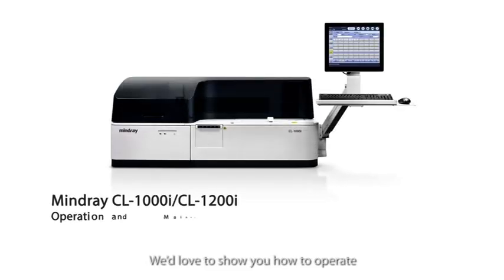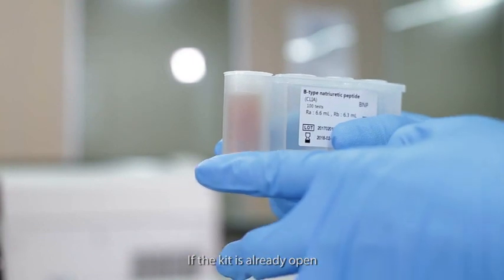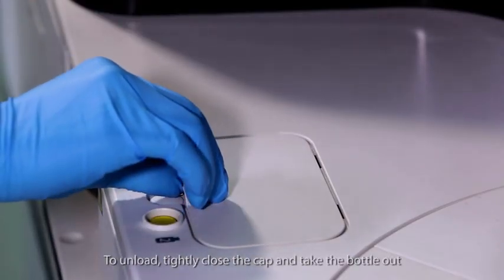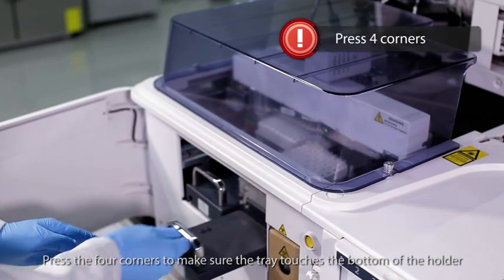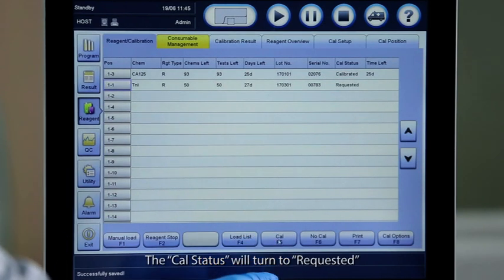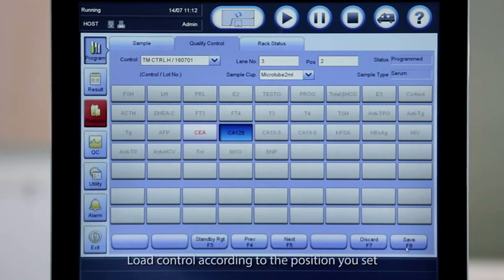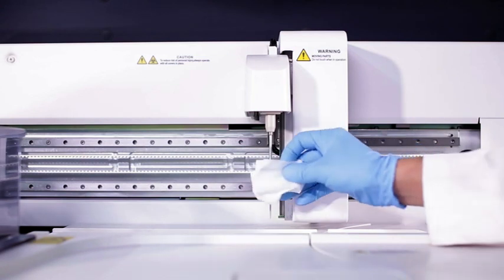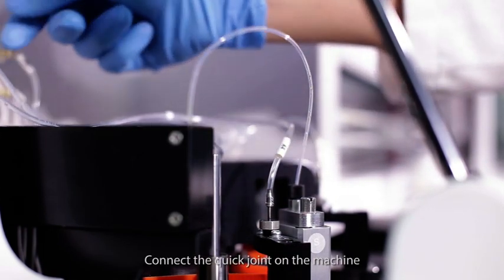Mindray CL-1000i/1200i Chemiluminescence Immunoassay System | Operation and Maintenance Video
Learn how to do basic Operation and Maintenance of Mindray CL-1000i/1200i Chemiluminescence Immunoassay System using this video.

For any support, please contact Mindray India on below nos:
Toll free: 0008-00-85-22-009